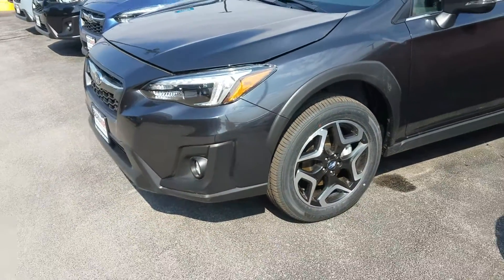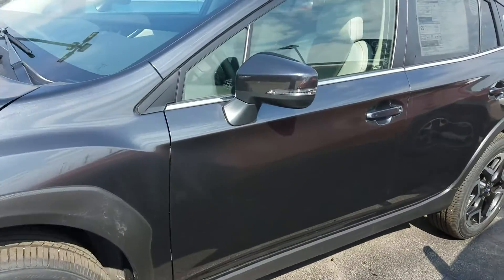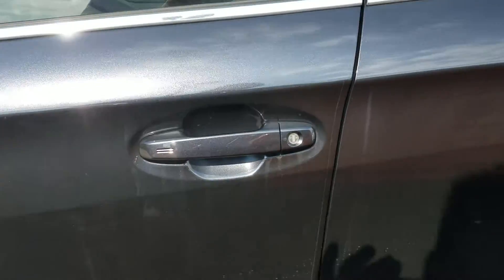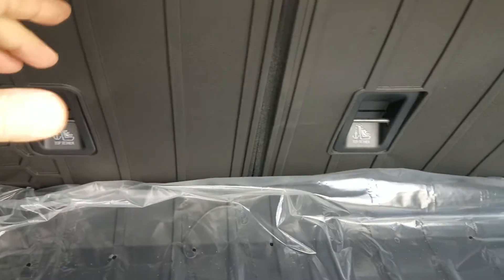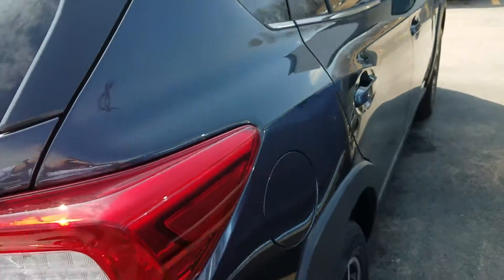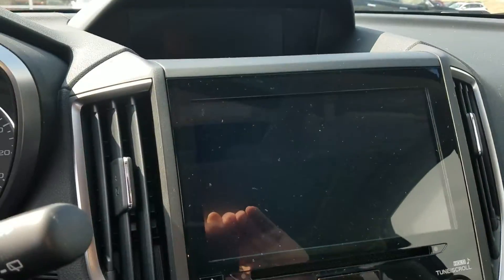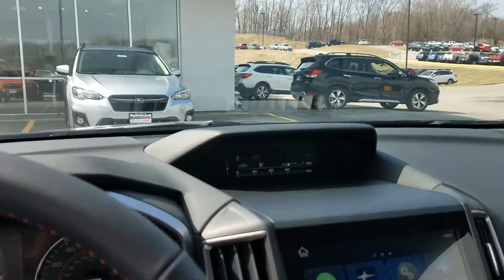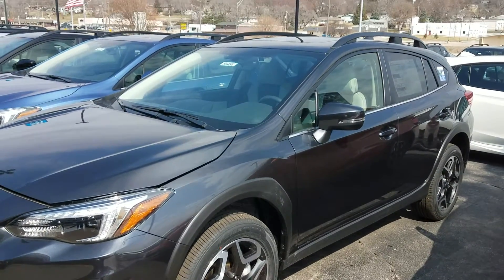Crosstrek 2019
Jerry's upload